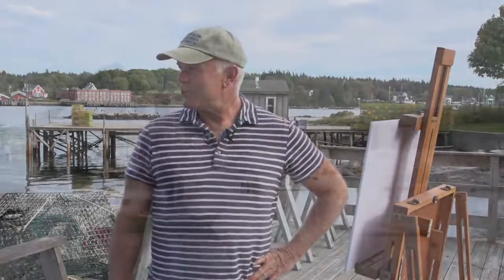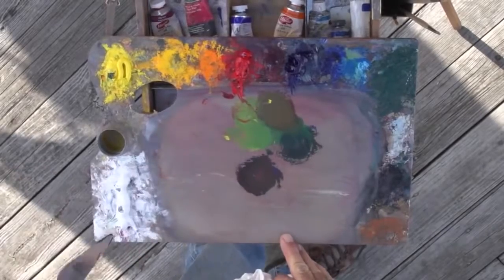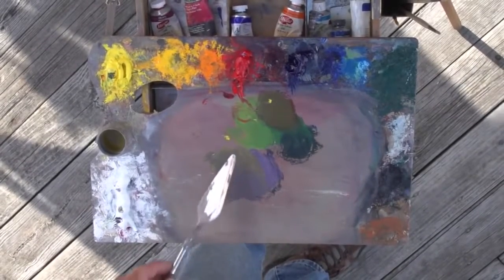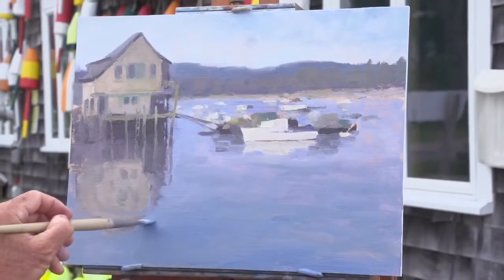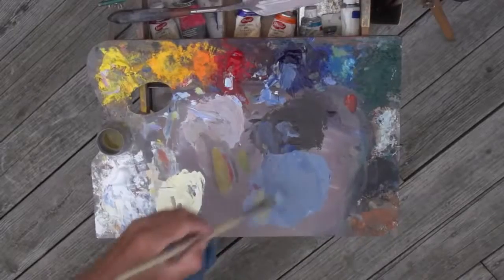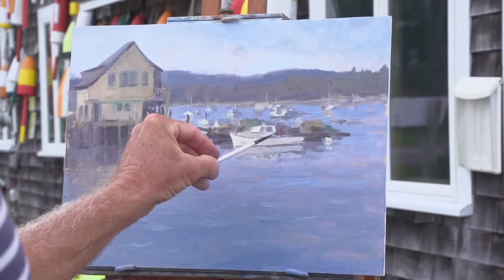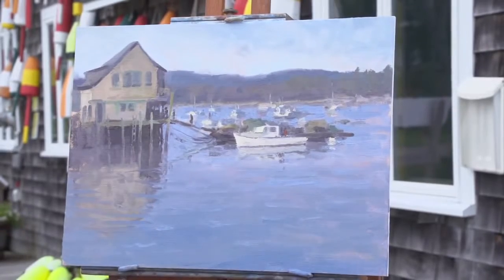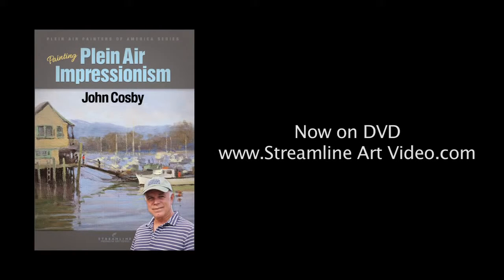Pk John Cosby: Painting Plein Air Impressionism Demo Preview